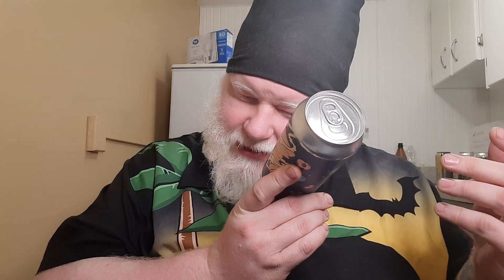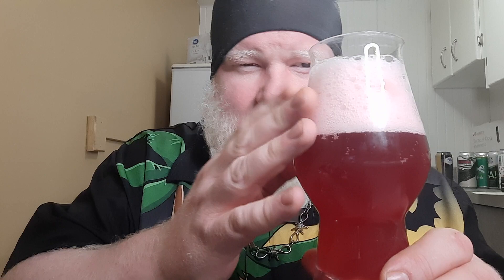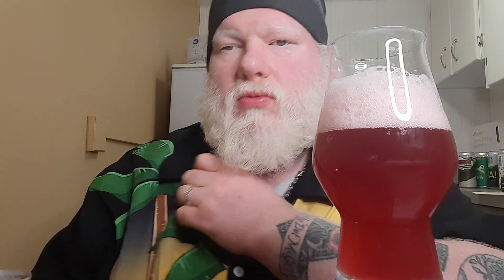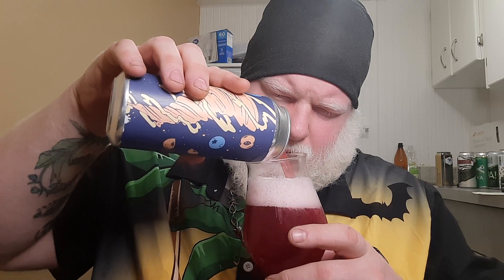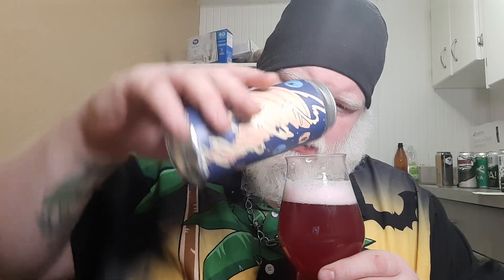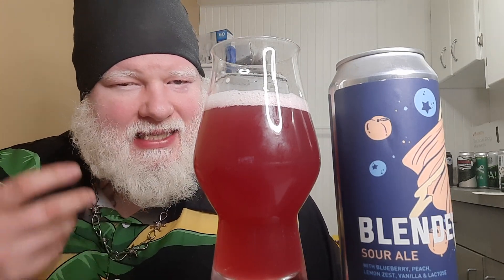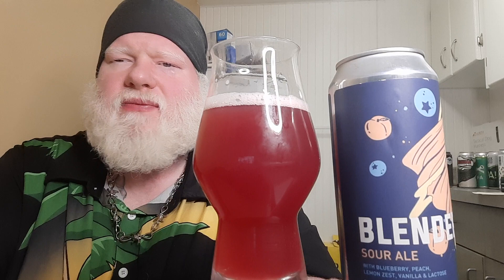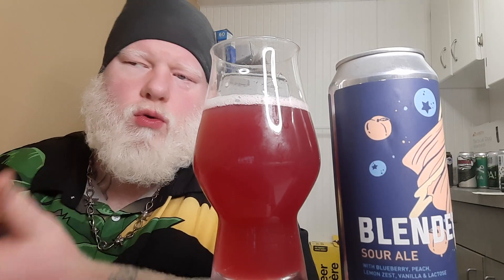Counterpart Blueberry Peach Blender : Albino Rhino Beer Review